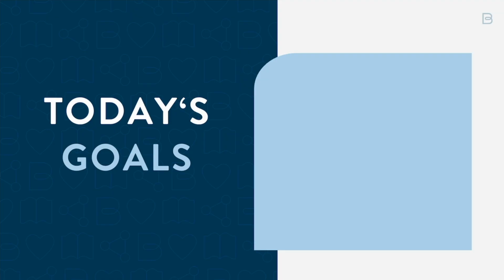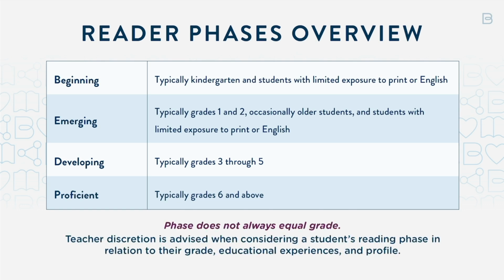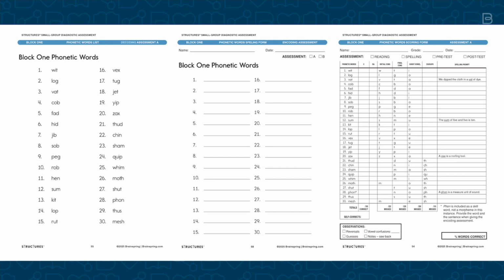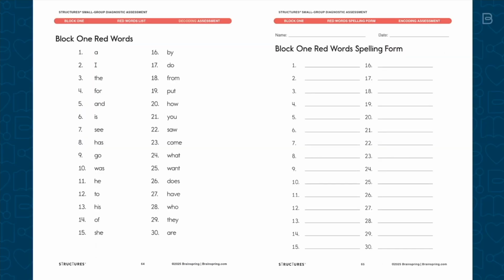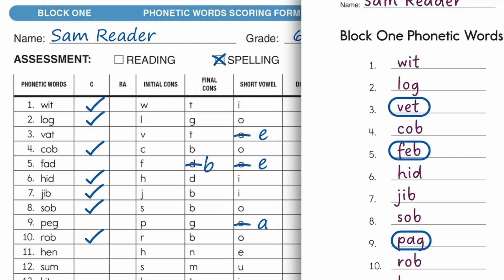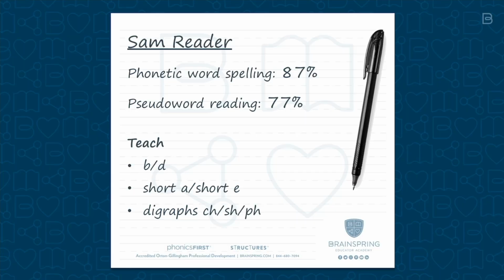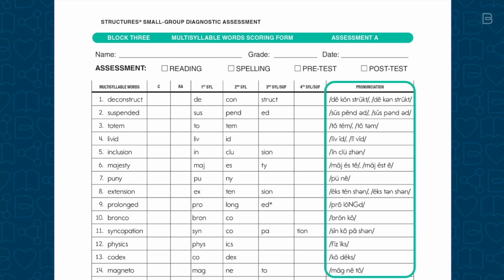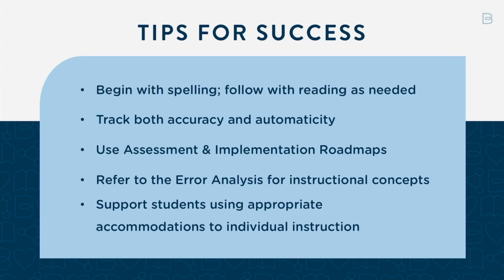Administering the Phonics First® and Structures® Assessments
Participants trained before May 2024 received the original Phonics First® Small-Group Diagnostic Assessment in their implementation kit. The updated Phonics First® and new Structures® Small-Group Diagnostic Assessments are in their respective Digital Libraries, available through the Brainspring Store at Brainspring.com. The Digital Library includes updated Curriculum Guides, Course Manual, and Syllabication Guides. The Phonics First® Digital Library also includes Stories for Reading Practice, while the Structures® Digital Library includes Connected-Text Reading Practice.

0:00 Welcome to the Webinar
1:35 About the Phonics First® and Structures® Assessments
4:14 Types of Assessments
6:22 Assessment Forms
7:44 Getting Started
9:01 Assessment & Implementation Roadmaps
10:11 Assessment Process
16:28 Analyzing Results
16:56 Teaching and Reinforcing Lessons
18:17 Block One Error Analysis
18:50 Assessment Sequence for Blocks or Layers Two+
20:36 Implementation Recommendations
21:16 Interpreting Results
22:03 Progress Monitoring
22:21 Tips for Success
23:05 Quiz